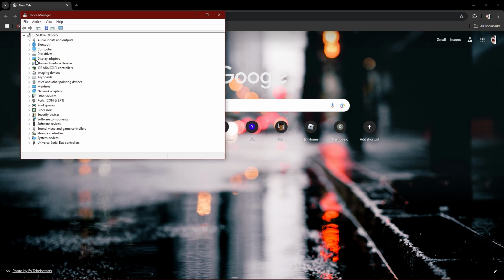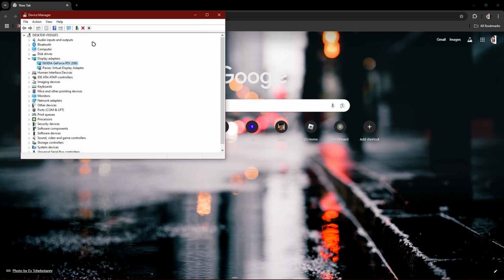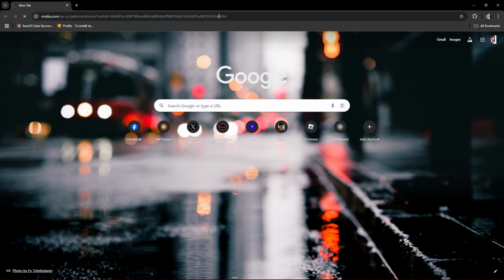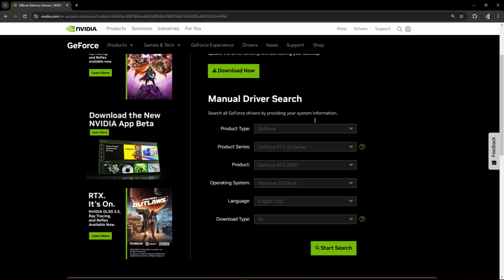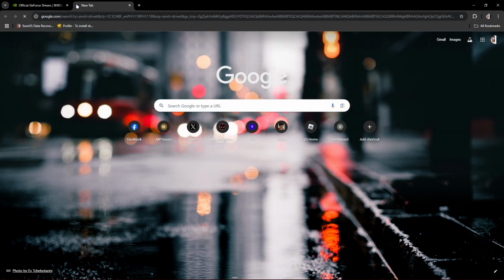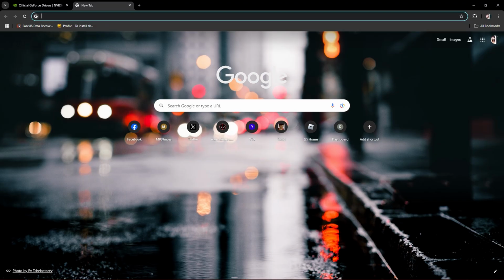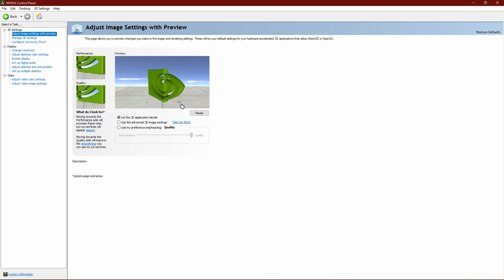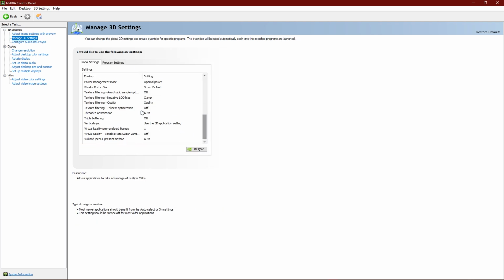How To Fix Blurry Graphics in NBA 2k25 (EASY FIX)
In this video, I am going to show you how to fix blurry graphics in NBA 2K25. I guide you through simple troubleshooting steps to improve the visual quality and enhance your gaming experience.

0:00 INTRO
0:05 TUTORIAL